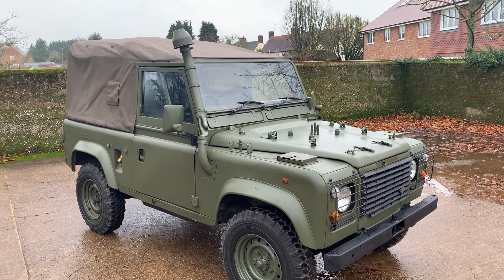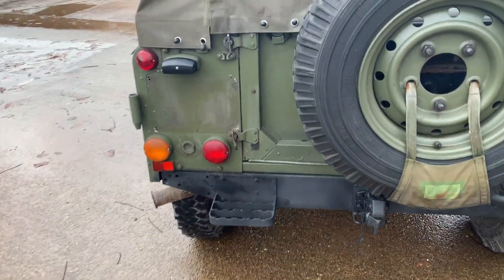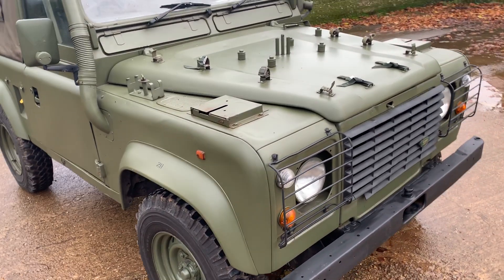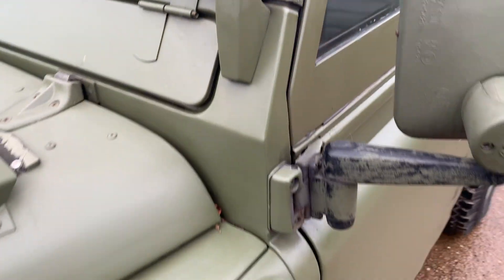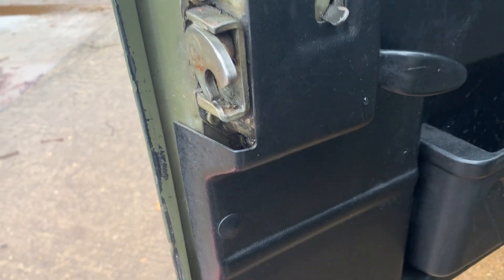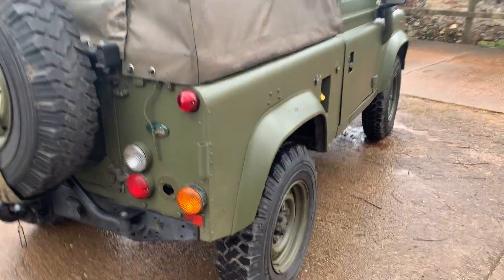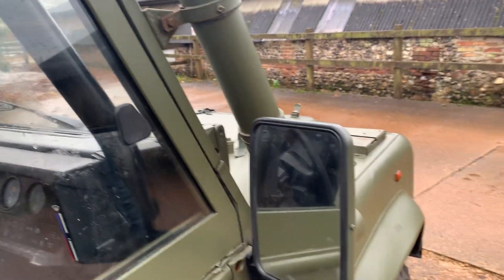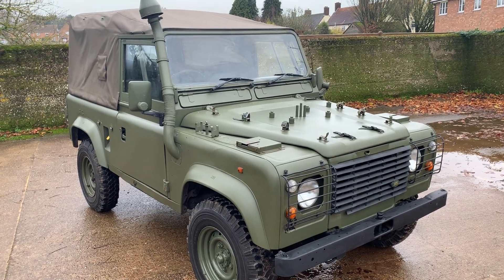land rover defender 90 300TDi Wolf XD soft top for sale walkaround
motodrome land rover defender 90 300TDi Wolf XD soft top for sale walkaround